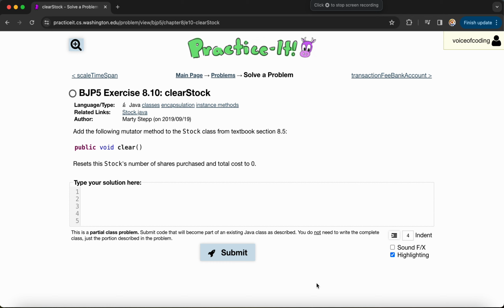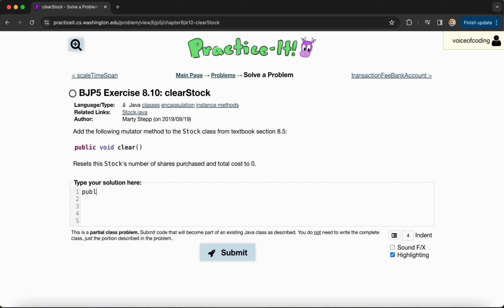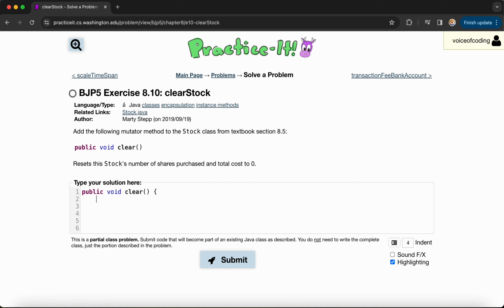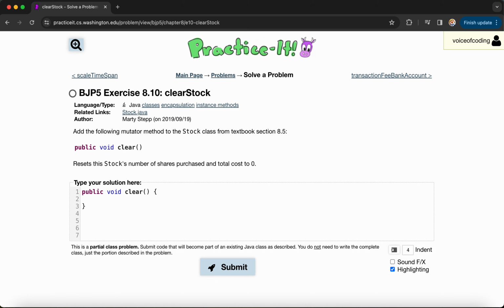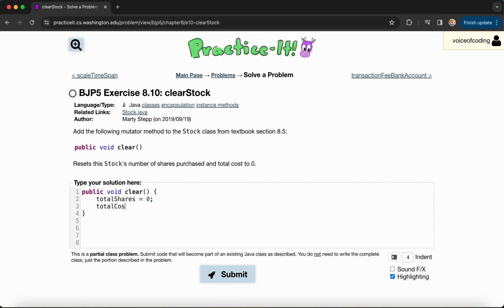Exercise 8.10 (clearStock) Java Tutorial || Practice-It